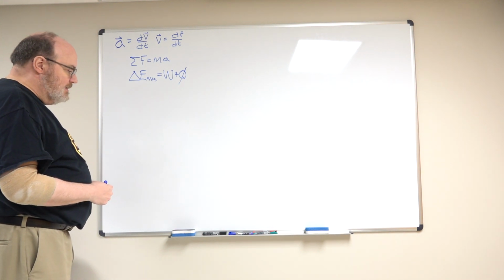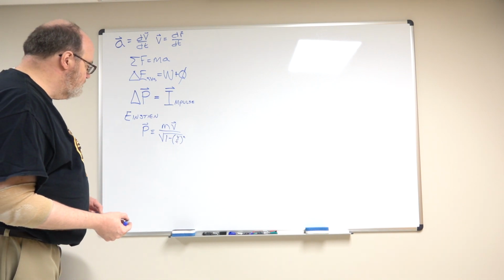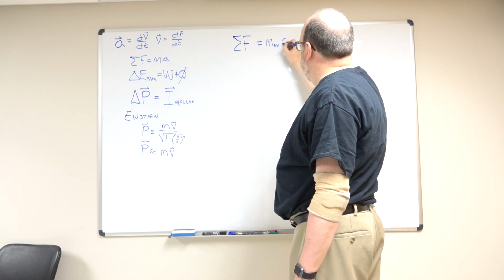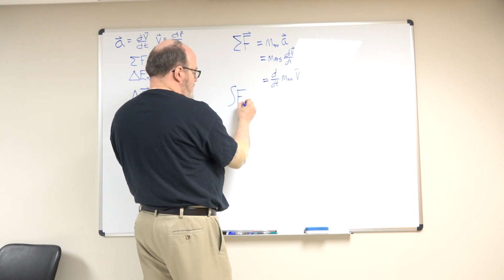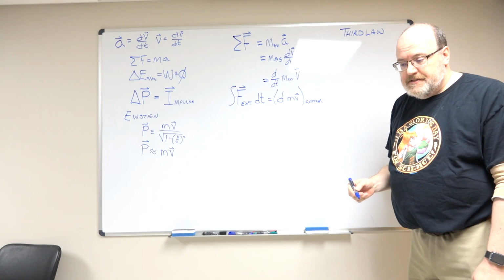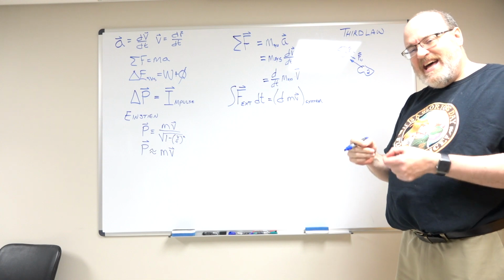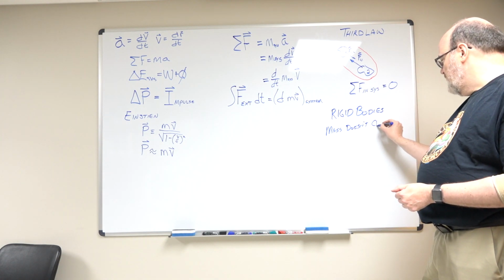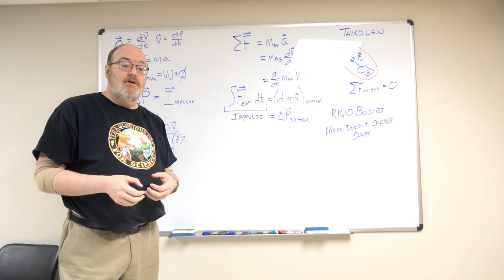Momentum introduction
An intro into the origin of Momentum and Impulse